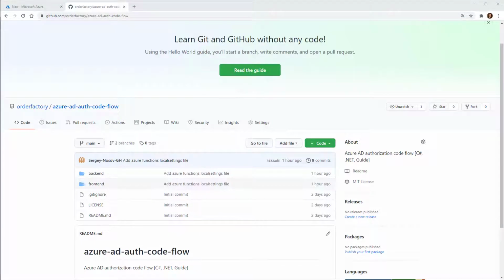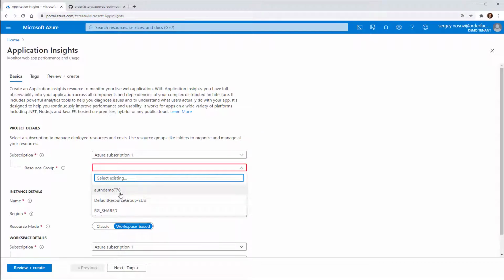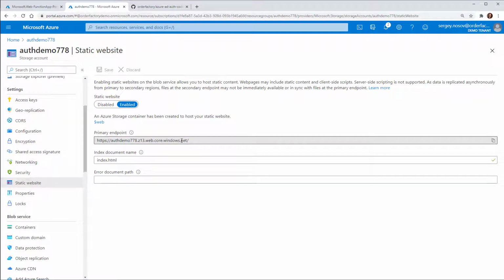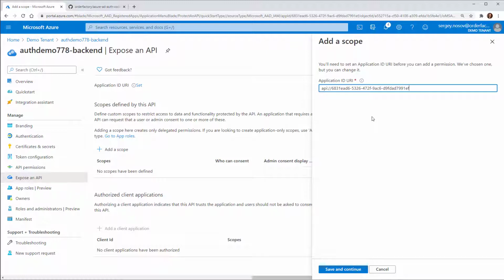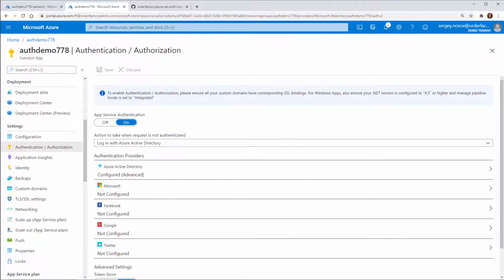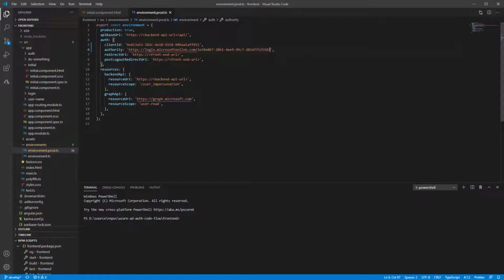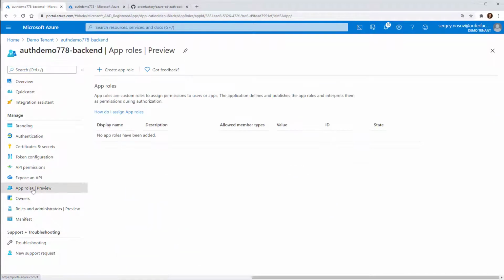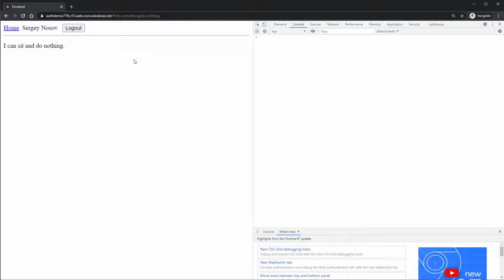Azure AD authorization code flow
Authenticating a Single Page Application (SPA) to API backend with Azure Active Directory (AD), using Authorization Code Flow (OAuth2 Authorization Code Grant with PKCE).